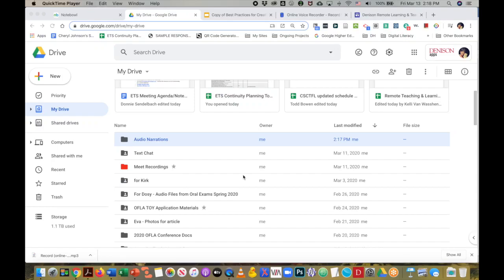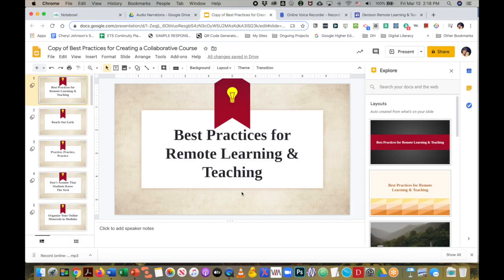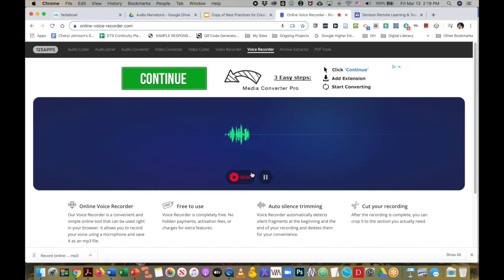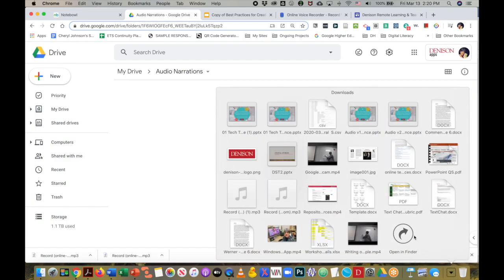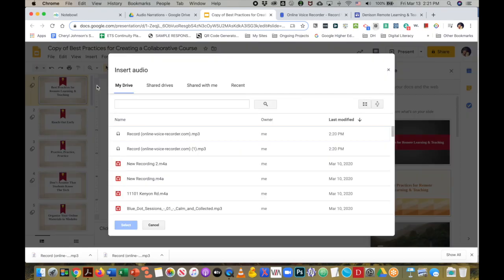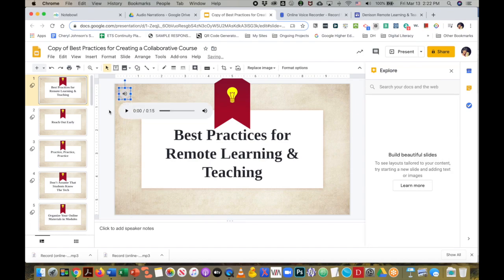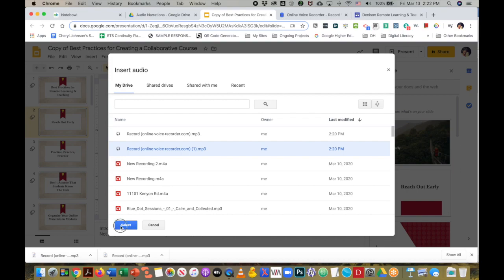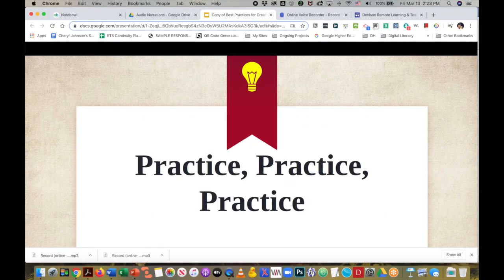Adding Audio Narration to Google Slides